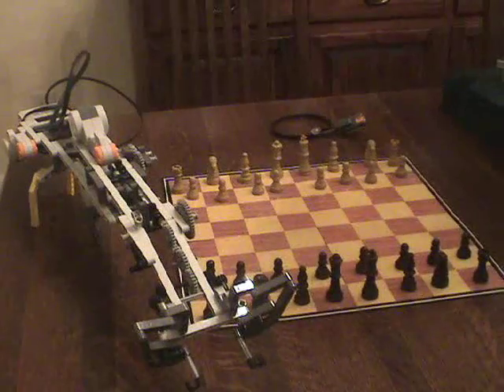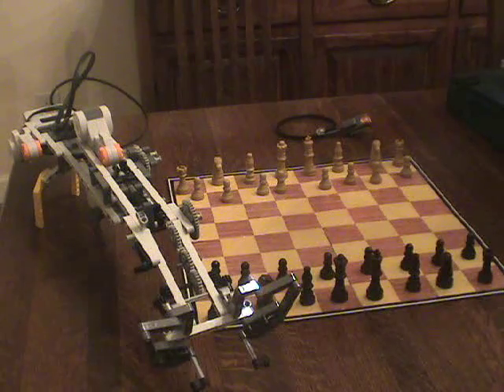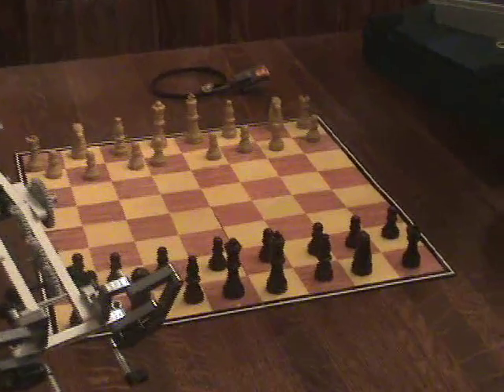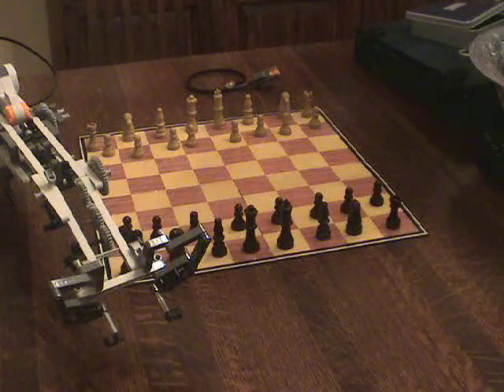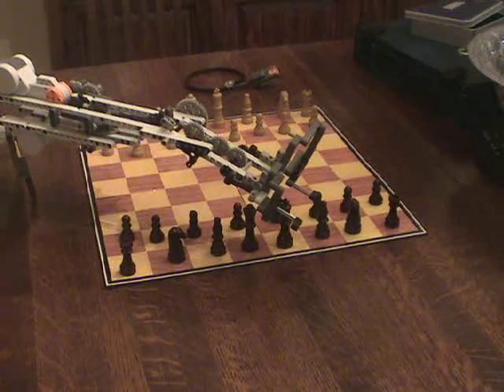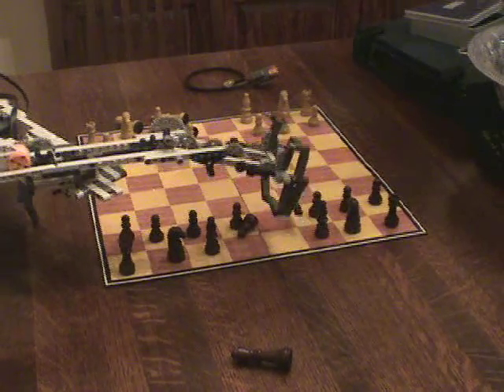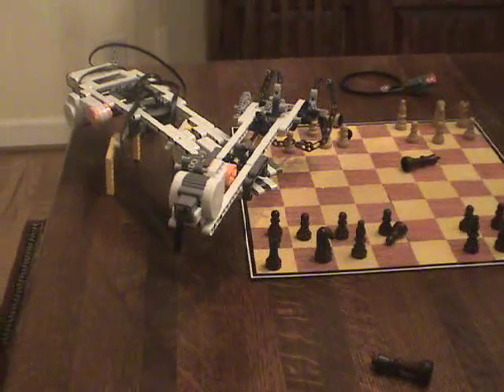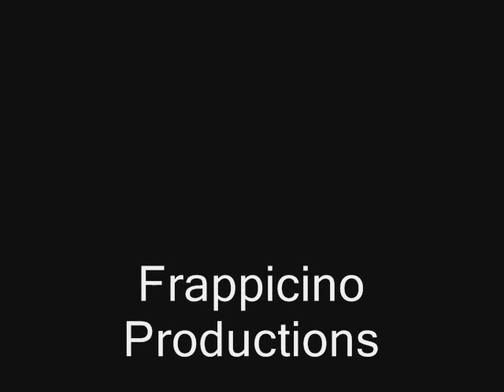Lego mindstorms chess robot: part 1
i am still working on a good program. can some one point me in the right direction.